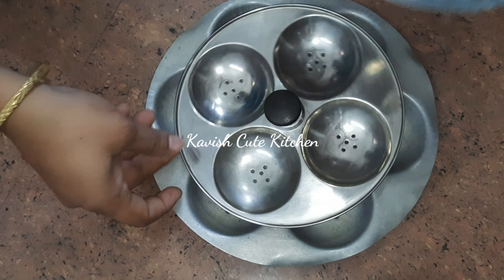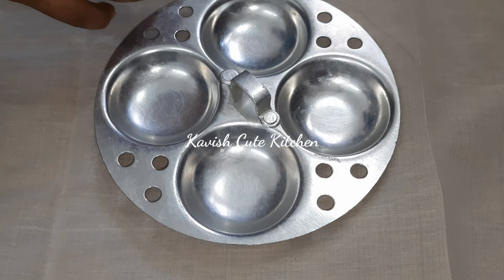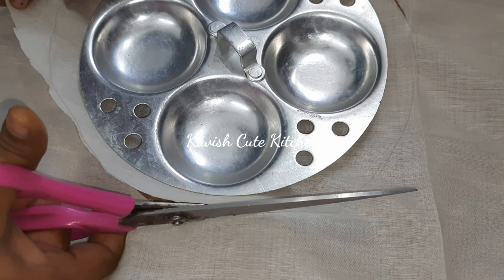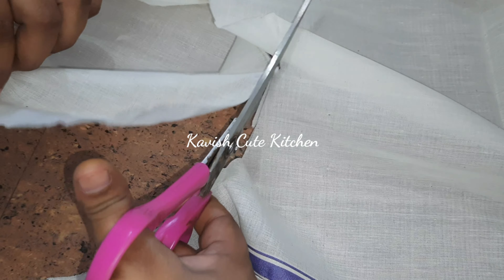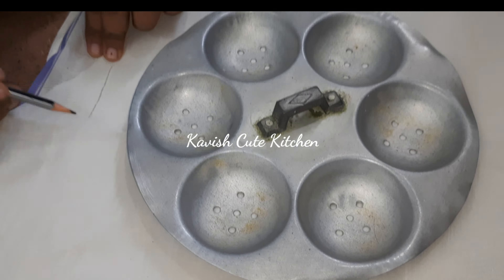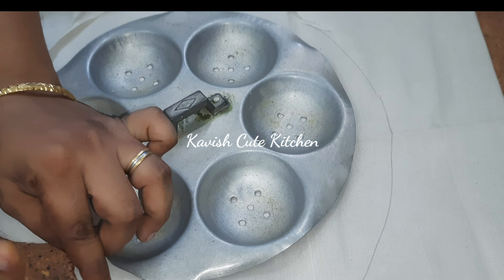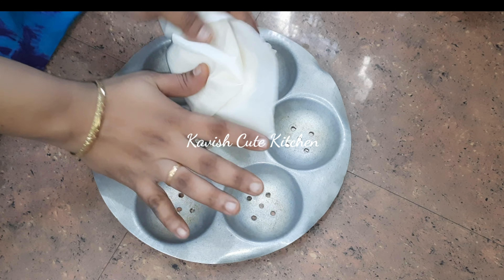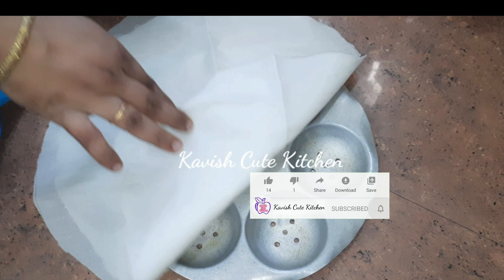இட்லி துணி இப்படி கட் பன்னுங்க ஈஸியாக இருக்கும்